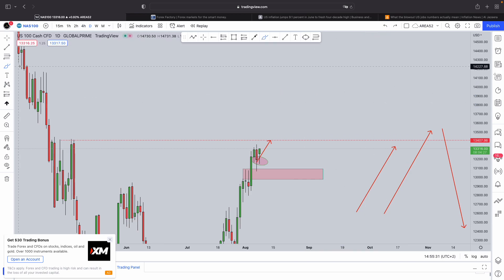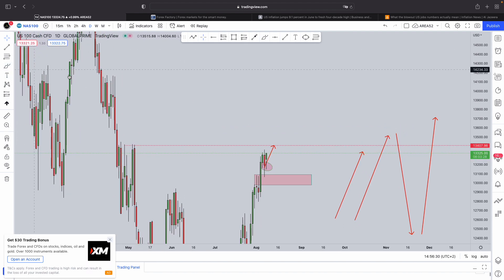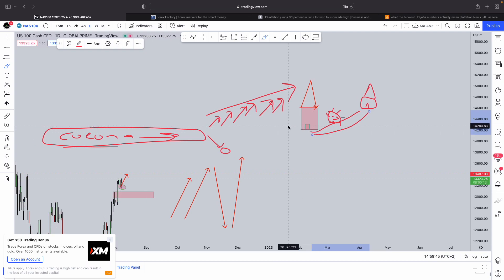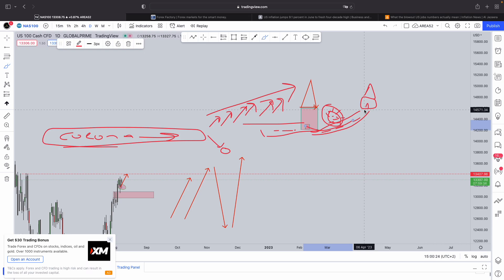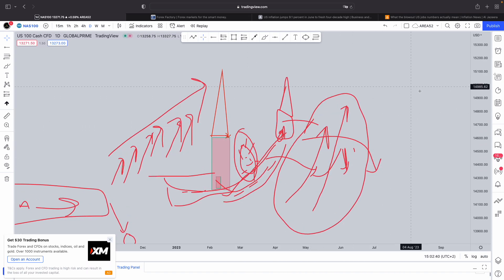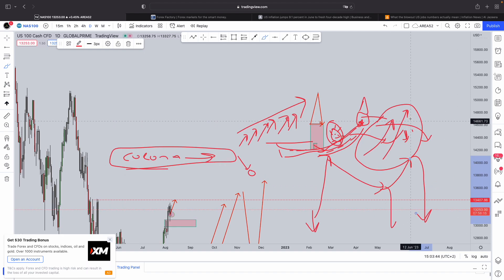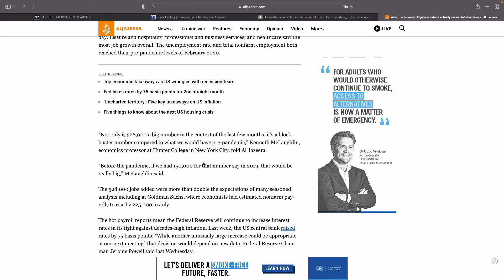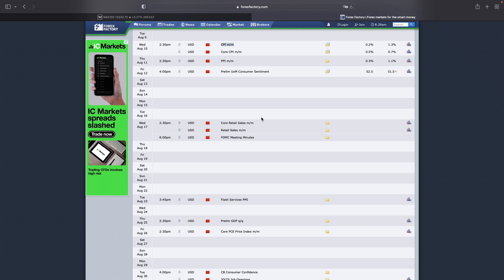Interest Rates And Inflation Explained.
Hey guys here is a detailed explanation on how inflation impacts interest rates and how they affect the stock market.

Can check out special perks on the Channel below,